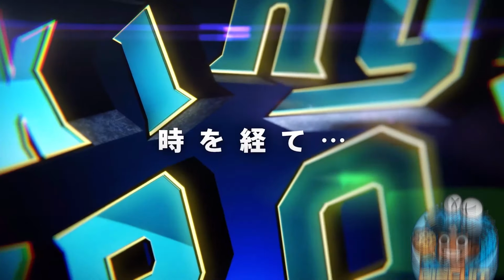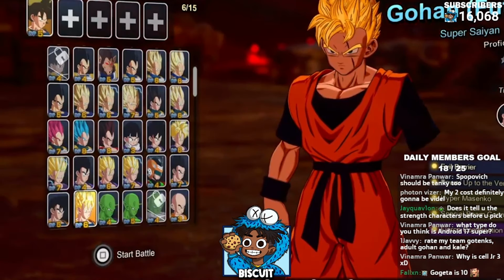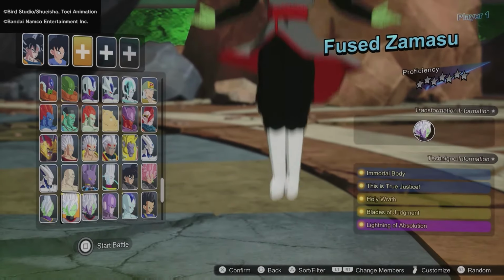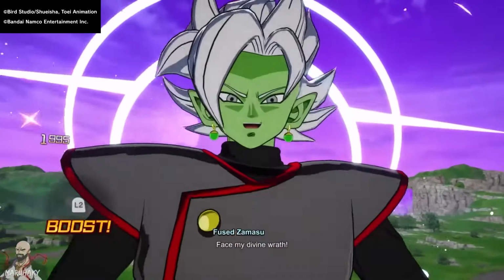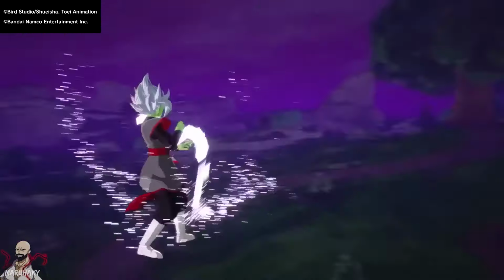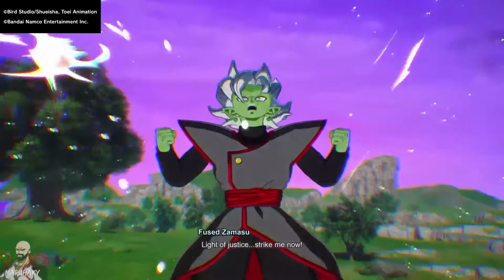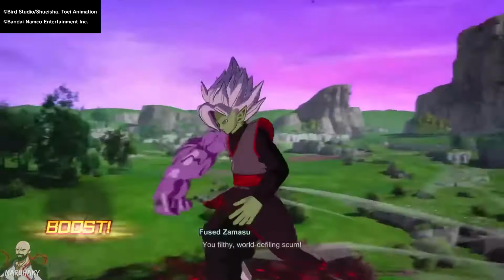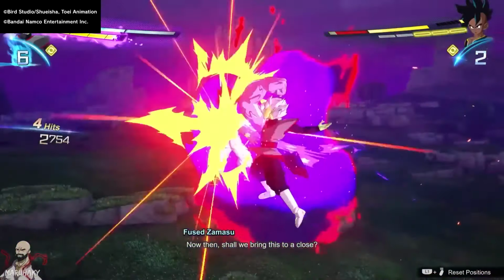FUSED ZAMASU IS IMMORTAL 🐉 DRAGON BALL: Sparking ZERO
New Character Breakdown By Biscuit. New Sparking Zero Gameplay and Fused Zamasu Move Set Overview. Biscuit Also Covers New Custom Battle Gameplay As Well As Character Destruction Rank Points Costs. Dragon Ball Z fanatics, get ready to take your battles to the next level with DRAGON BALL Z BUDOKAI TENKAICHI 4 / DRAGON BALL: Sparking! ZERO This latest instalment of the popular fighting game series brings intense battles, powerful characters, and immersive animations that will keep you hooked. In Early Development At The Moment But Expected To Be Released On Next Gen Consoles!

「Sparking!」が帰ってきた！
「ドラゴンボール Sparking! ZERO」 TVCMを公開！
大迫力のバトルを通してお伝えする「TGS2024 特別番組！最強を決めるチーム対抗戦！」が公開！

VIDEO CHAPTERS:
00:00 New Fused Zamasu Gameplay DRAGON BALL: Sparking! ZERO
00:42 Fused Zamasu Move Set
01:54 Half Corrupt Fused Zamasu Move Set
03:07 Fused Zamasu Custom Battle Match